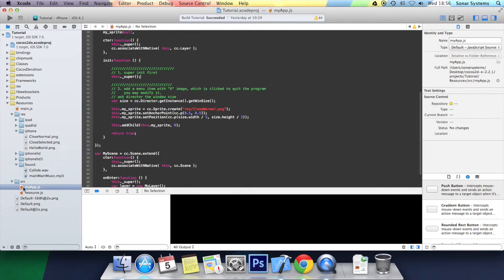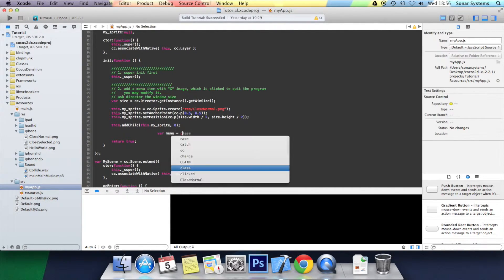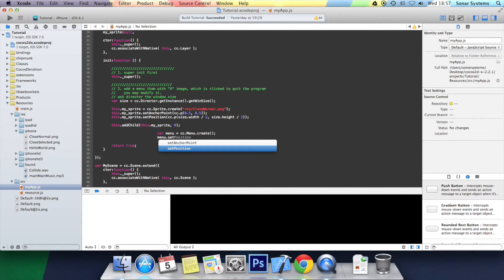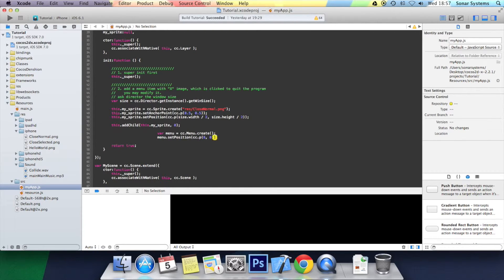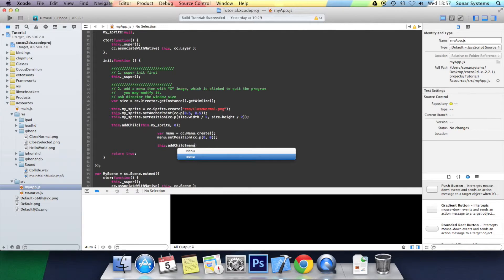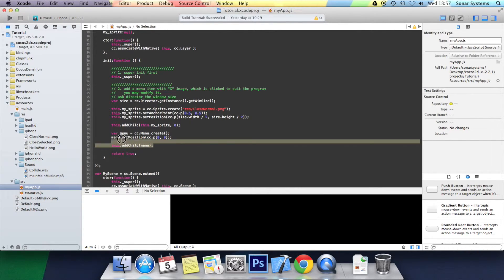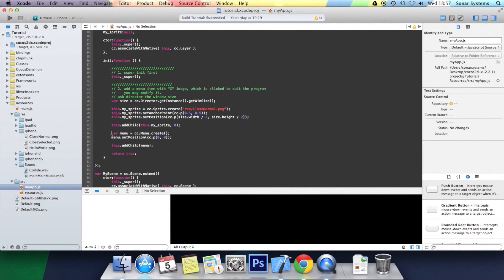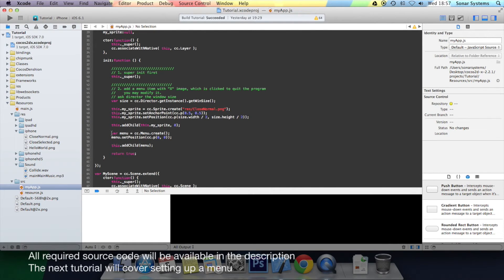Cocos2d-x JavaScript Tutorial 39 - Setting up a Menu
Cocos2d-x Tutorial 39 - Setting up a Menu